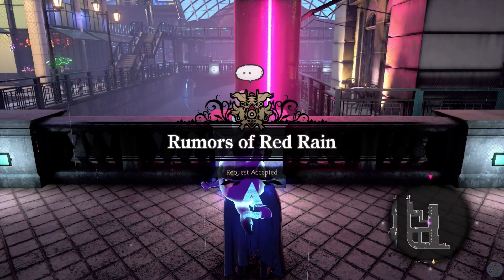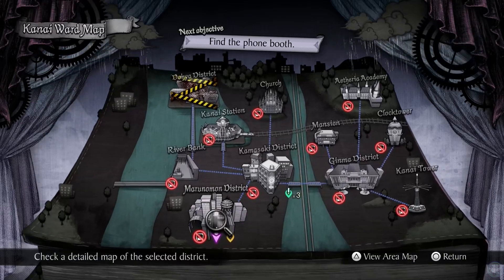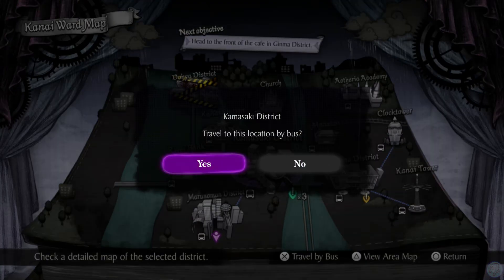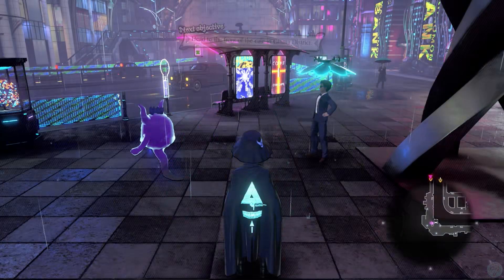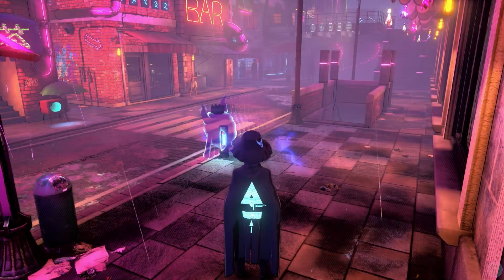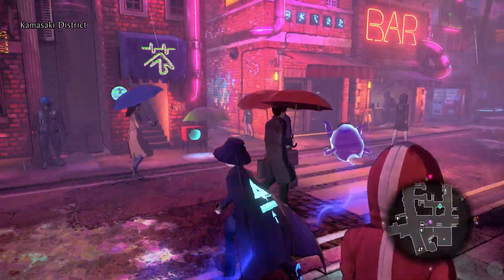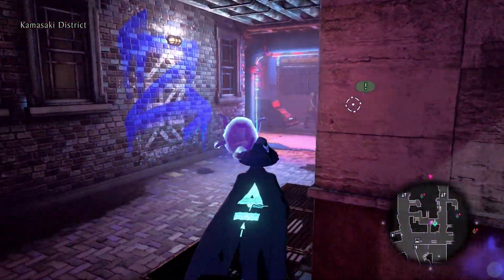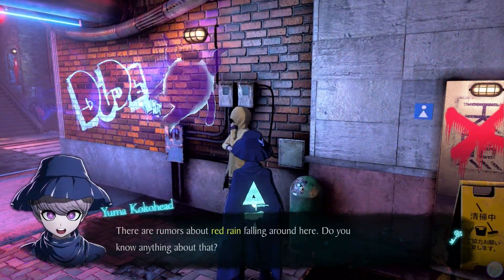Rumors of Red Rain Request Walkthrough | Master Detective Archives Rain Code PLUS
Note to developers:
I play a large variety of games and I'm always open to finding out about new ones. If you would like me to feature your game on my channel feel free to get in contact through the about section below. Please note that I tend to give priority to games received before release to ease conflicts and time restrictions. My preferred system is PS5 (EU but US is acceptable) but I can also accept for Xbox, Nintendo Switch & PC.

Relevant keywords:
Gameplay Walkthrough PS5 PS4 playstation steam xbox PC No Commentary HD let's play playthrough guide side missions upgrades story good bad dlc expansion game pass